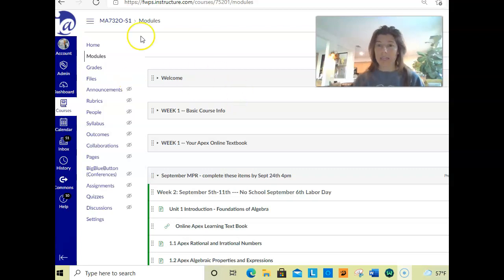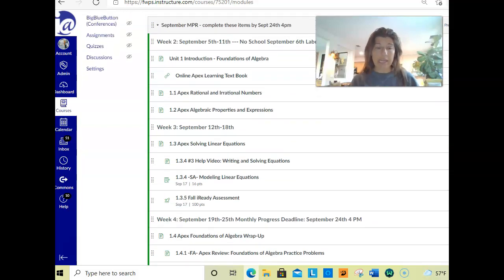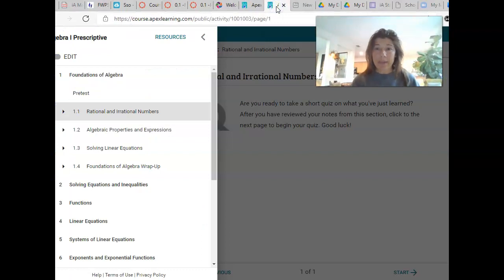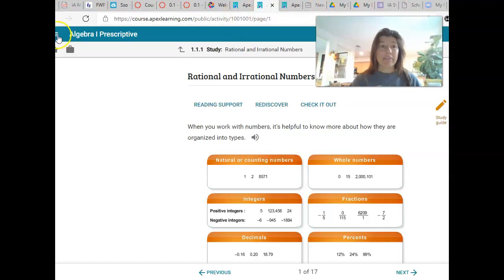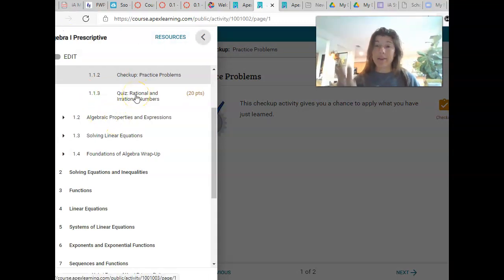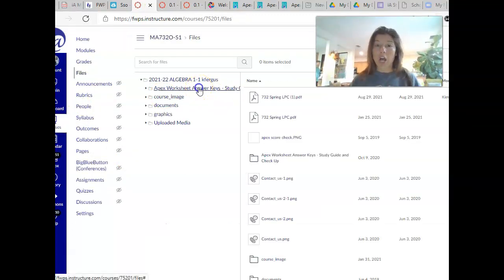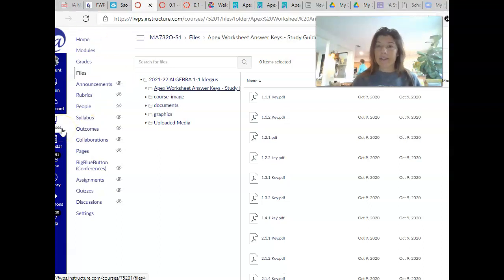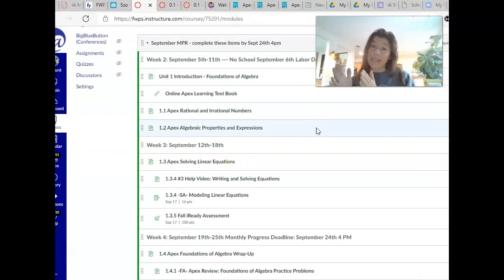Week 4 // September Progress Report Info // Check Apex worksheet answers